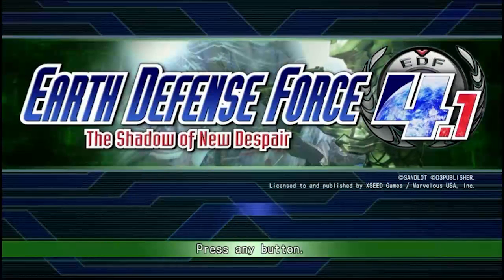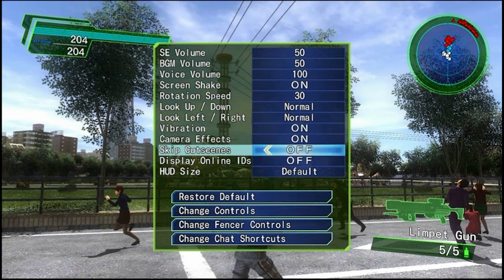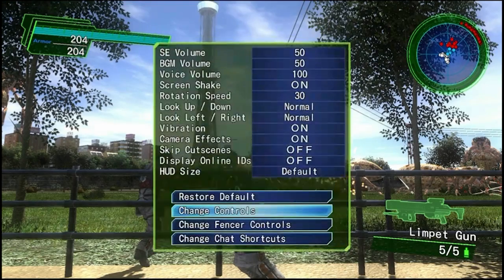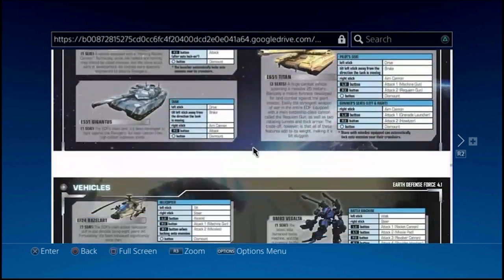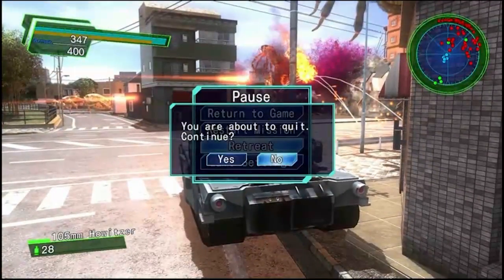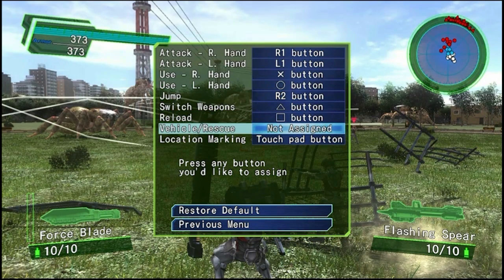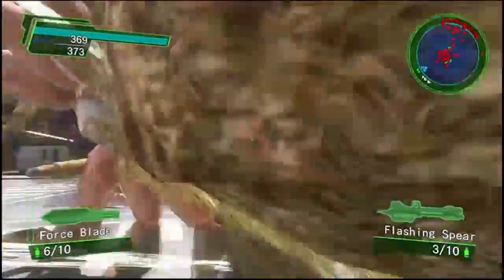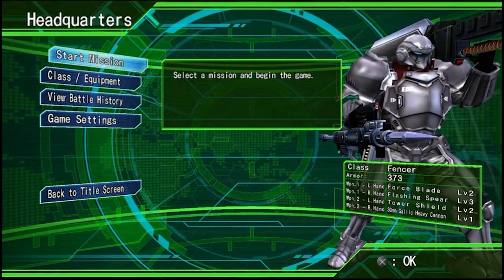Let's Try Earth Defense Force 4.1: The Shadow of New Despair PS4 Vita Remote Play